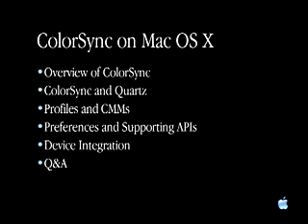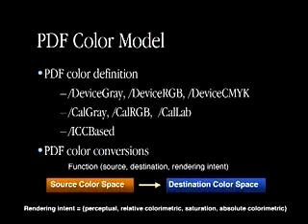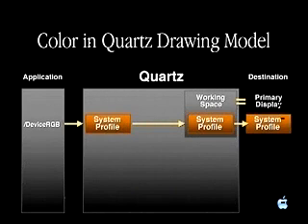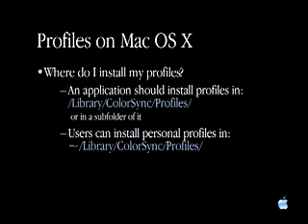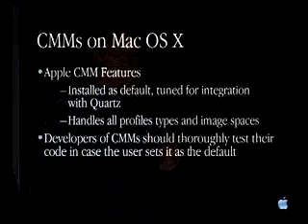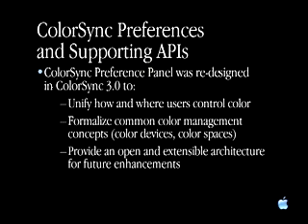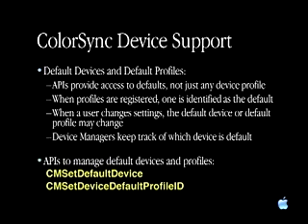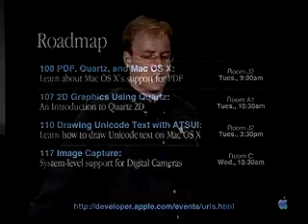WWDC 2001 118 ColorSync